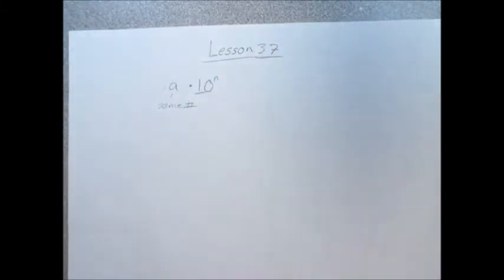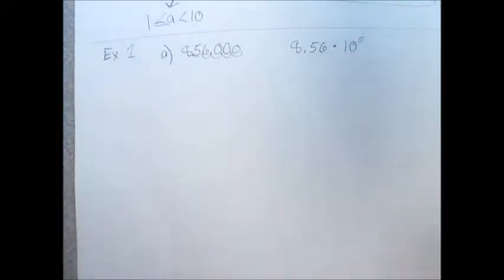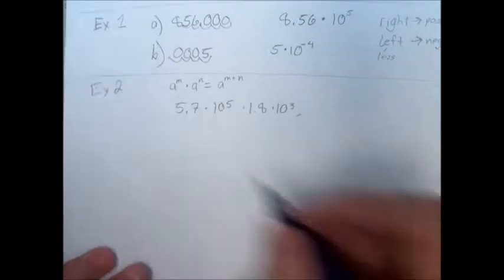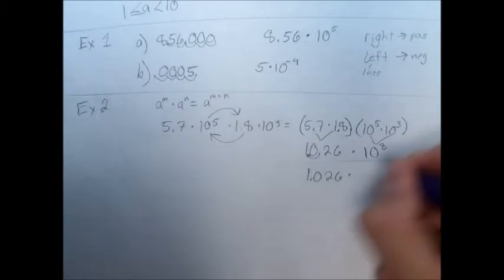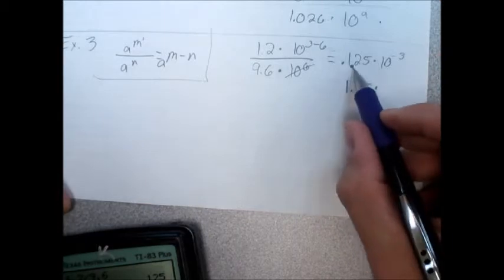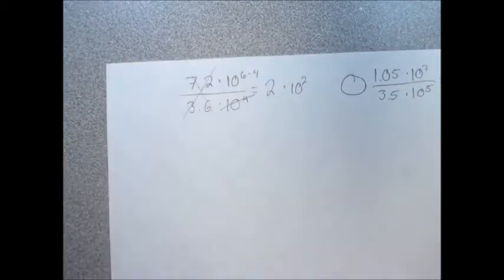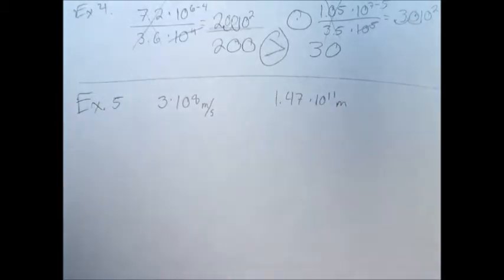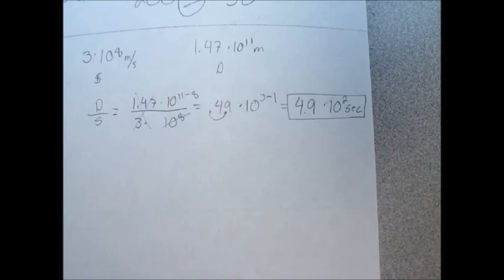Lesson 37 Using Scientific Notation